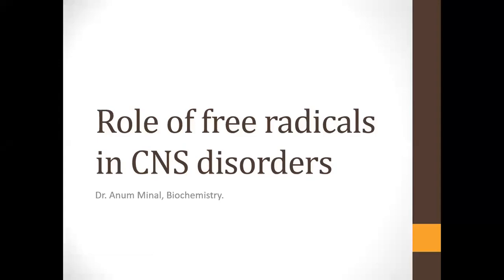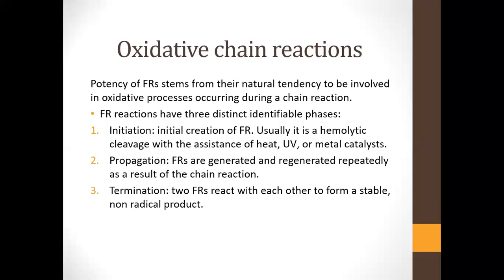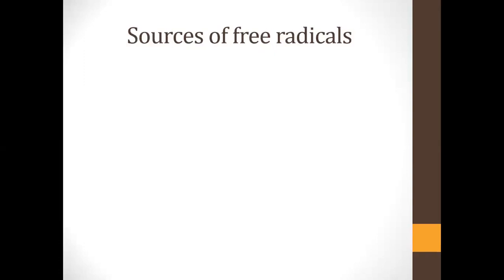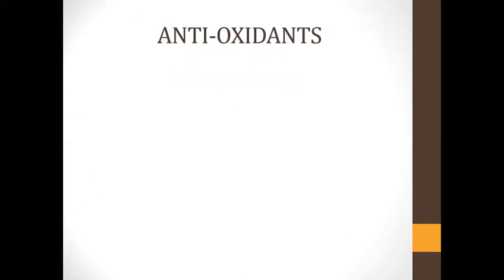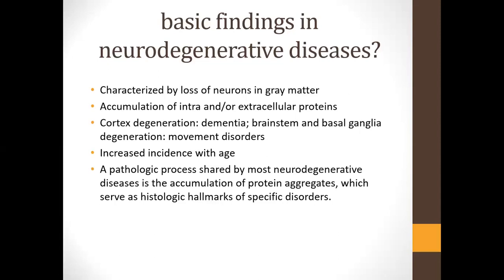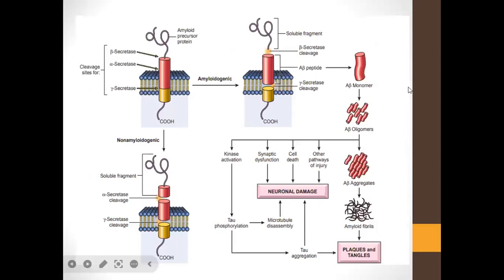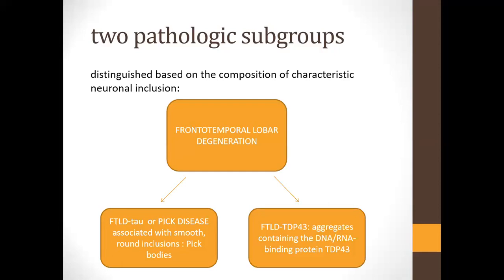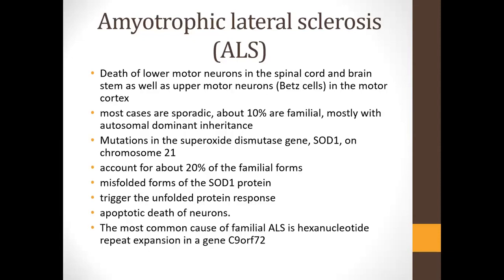Role of Free Radical Injury in Neurodegenerative Process - by Dr. Anum Minal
Free radical injury plays a significant role in the neurodegenerative process. Here's a concise description:

1. **Oxidative Stress**: Free radicals, such as reactive oxygen species (ROS), can damage neurons by oxidizing lipids, proteins, and DNA.

2. **Neuronal Damage**: Oxidative stress leads to the accumulation of damaged molecules in neurons, disrupting their function and integrity.

3. **Neurodegeneration**: Continuous oxidative damage contributes to the progression of neurodegenerative diseases like Alzheimer's, Parkinson's, and Huntington's disease.

4. **Inflammation**: Free radicals trigger inflammatory responses in the brain, further exacerbating neuronal damage and promoting disease progression.

5. **Antioxidant Defense**: Antioxidant systems in the body help counteract oxidative stress by neutralizing free radicals. However, when overwhelmed, they may fail to prevent neurodegeneration.

In essence, free radical injury induces oxidative stress, causing neuronal damage and inflammation, which are key factors in the pathogenesis of neurodegenerative diseases.